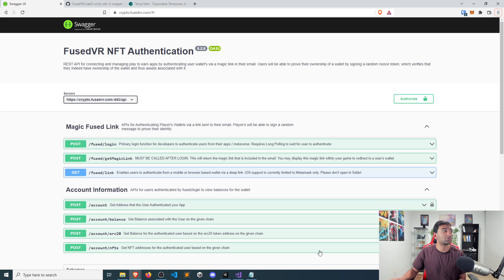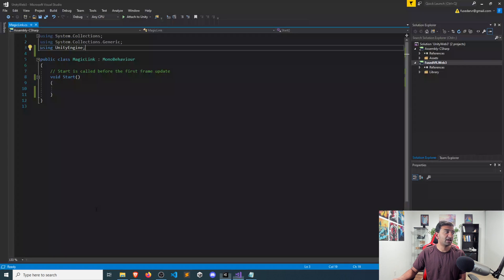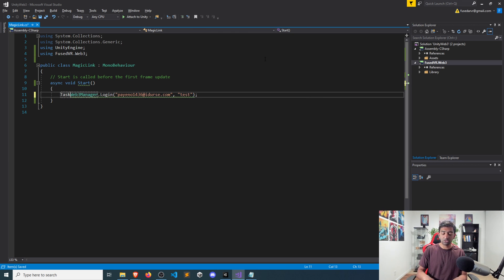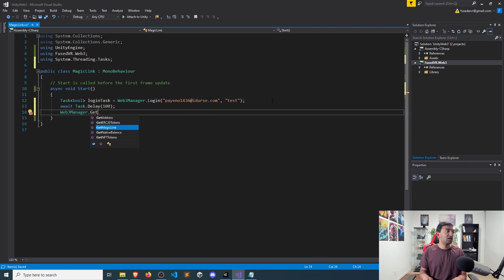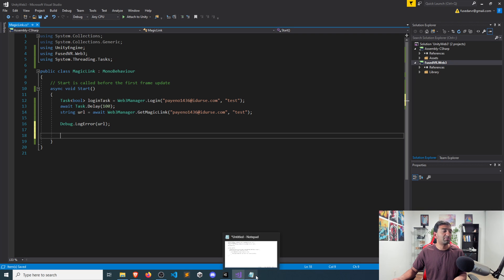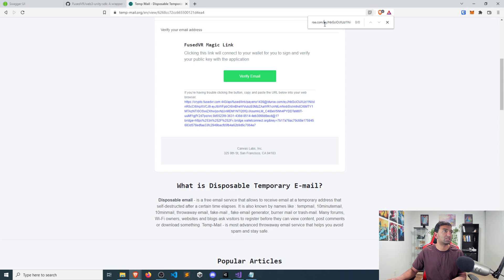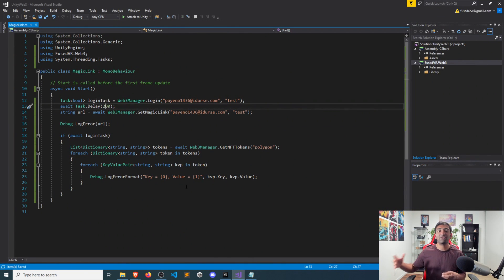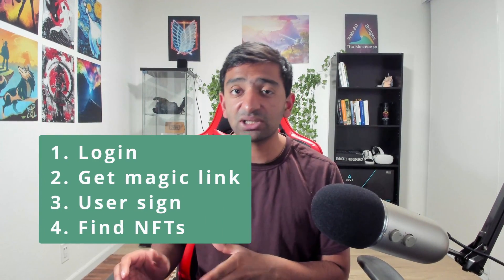Crypto NFT Gaming Unity Login SDK - Get Magic Link Update 0.2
A quick update to the FusedVR Crypto Gaming Unity SDK for ethereum, polygon, and binance that allows you get the magic link for a user after you call the login function. This is useful in the case that you want to have your users click on the link as opposed to going to their email. Once logged in, you can get information about the user such as what NFTs they own and trust that they own the NFTs.

Chapters:
0:00 Get Magic Link
1:18 API & SDK Overview
2:08 Unity Setup
5:35 NFT Testing
7:45 Summary